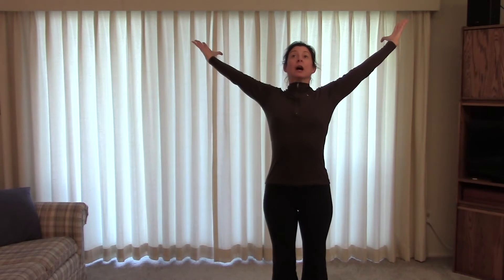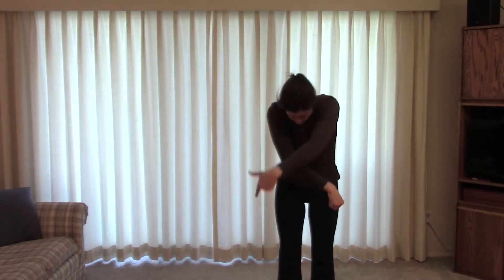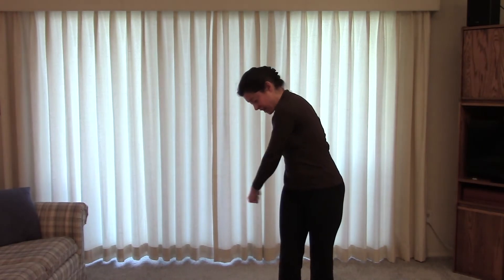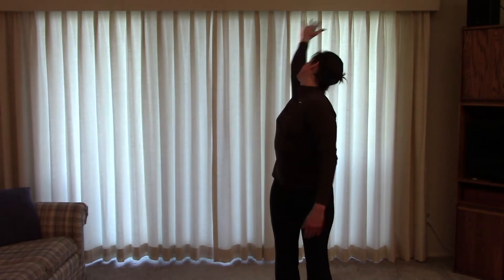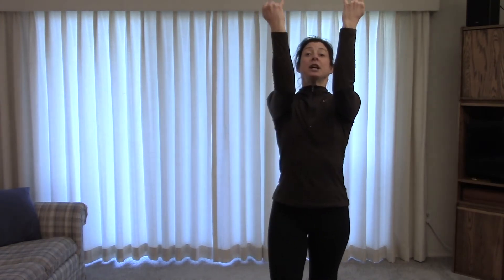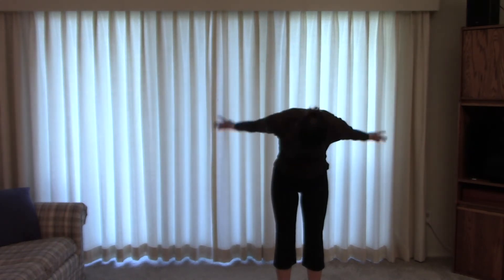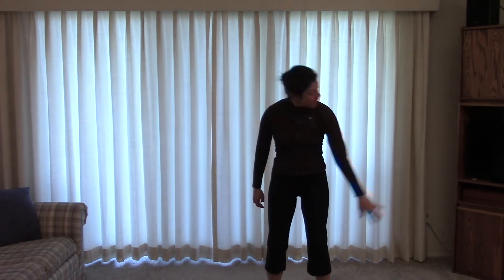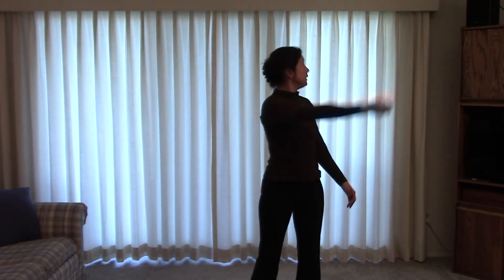Move with Me 9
This week we explore proprioceptive neuromuscular facilitation patterns for the upper body. A little brain stimulation along with the movement and breath.

Please note that in participating in any dance activity there is a possibility of physical injury. The MoveWithMe Series shall not replace any medical advise and is not intended to cure any disease or condition. By watching the free online videos you agree to not hold Artichoke Dance Company and Lynn Neuman liable for any personal injury. You also agree to release and hold harmless Artichoke Dance Company and Lynn Neuman from any cause of action, claims, or demands now and in the future.